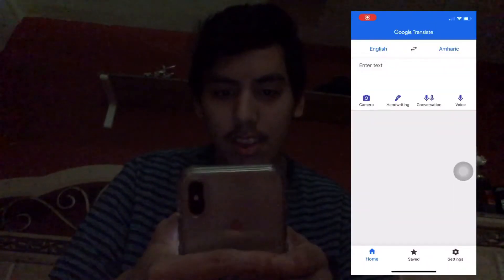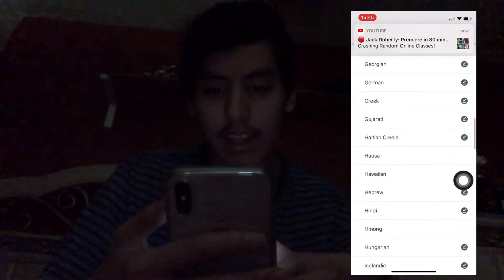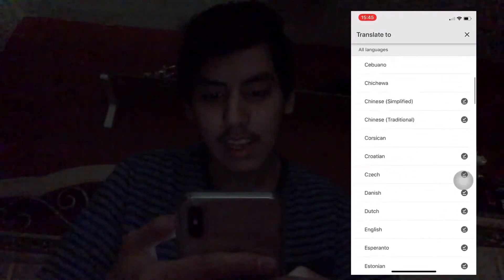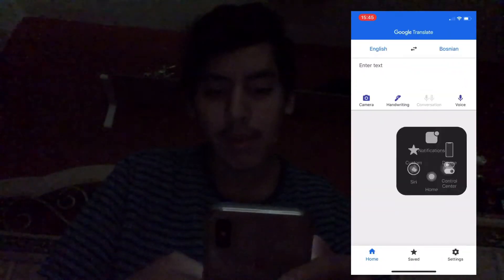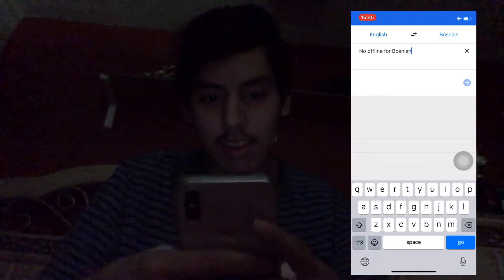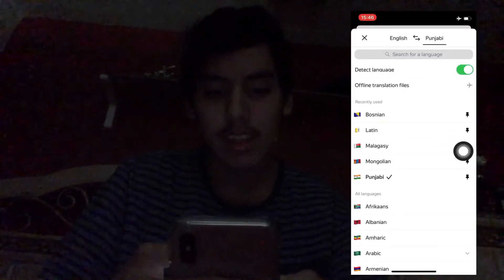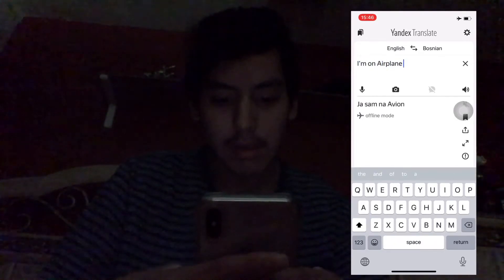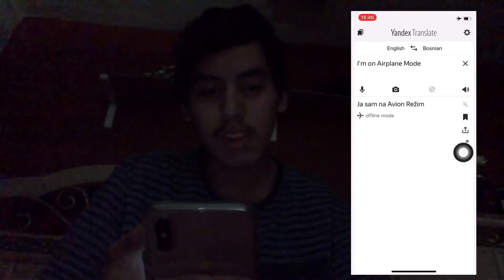Google Translate vs Yandex Translate (Offline Translate if your language isn't available Offline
Google Translate vs Yandex Translate (Offline Translate if your language isn't available offline on Google Translate)

Google Translate is not available offline for Basque, Bosnian, Latin, Malagasy, Mongolian, Punjabi, Sinhala, and Uzbek

Yandex Translate does have an offline translate files for Basque, Bosnian, Latin, Malagasy, Mongolian, Punjabi, Sinhala, and Uzbek